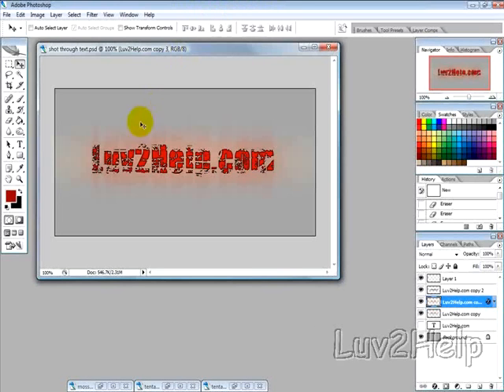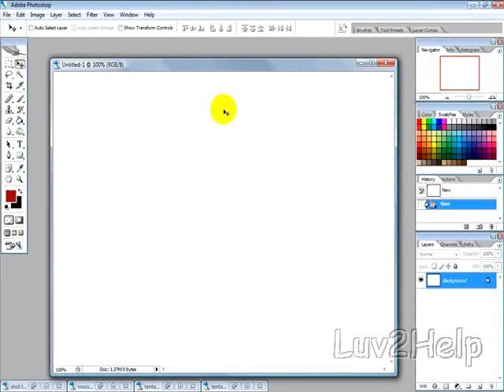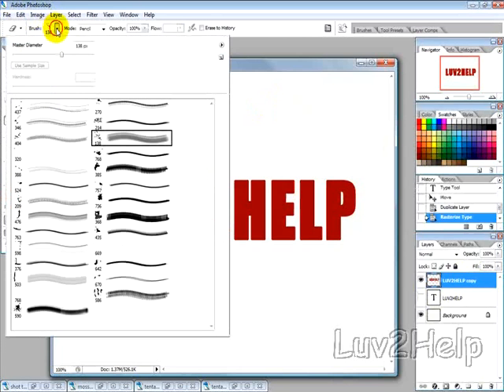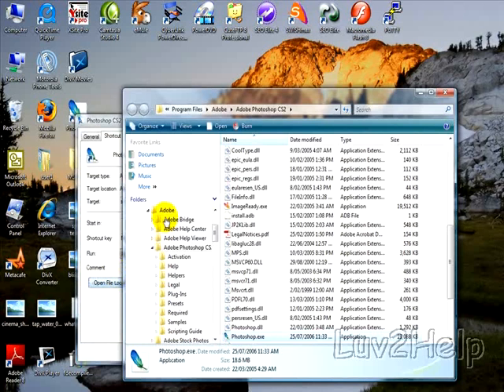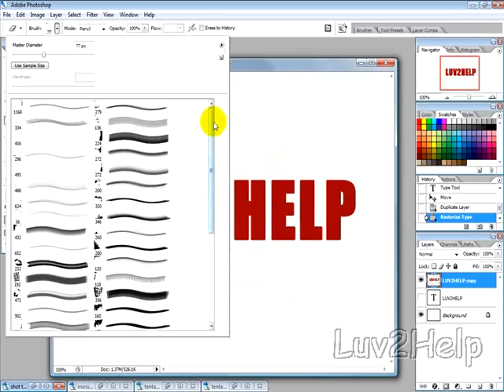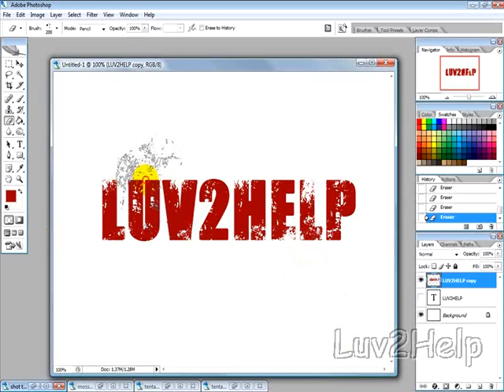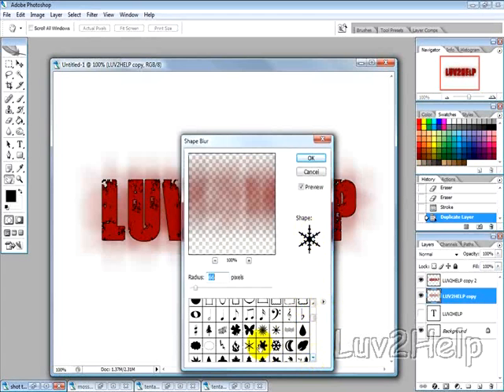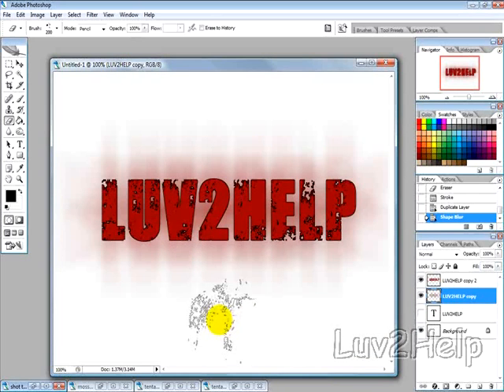Decayed Text Effect Using Photoshop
In this free video tutorial provided by Luv2Help.com we will show you how to create a decayed text effect using Adobe Photoshop.